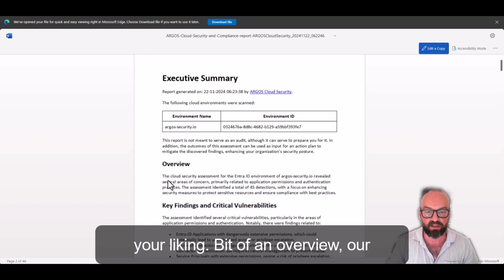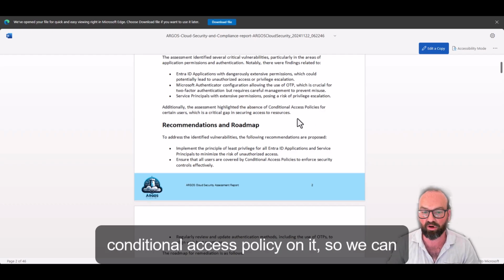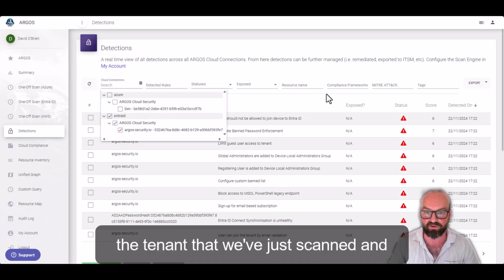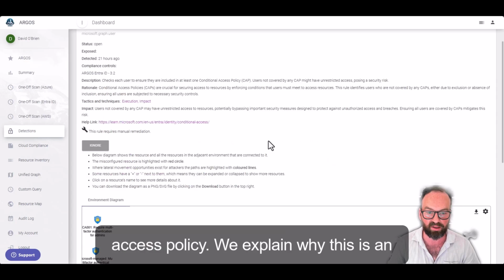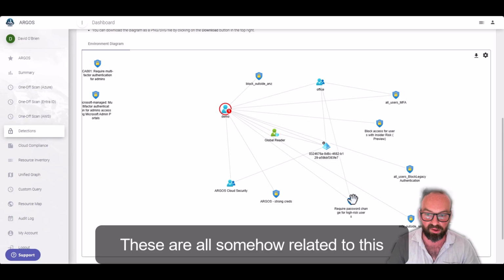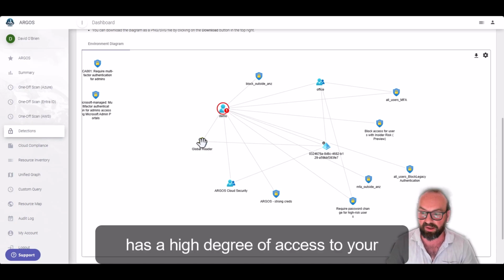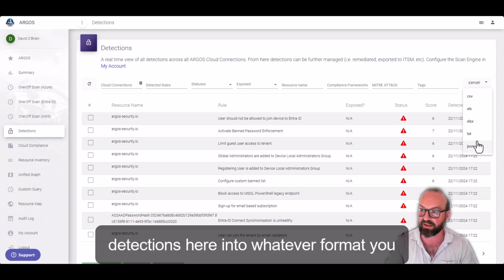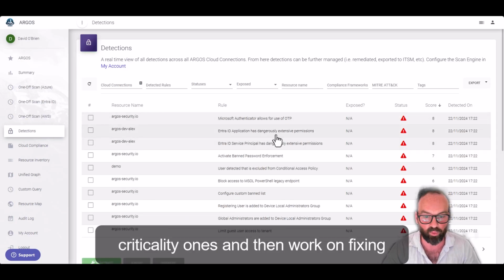Microsoft Entra ID Assessment walkthrough using ARGOS Cloud Security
In this short video we demonstrate what the output of a Microsoft Entra ID assessment by ARGOS Cloud Security looks like.